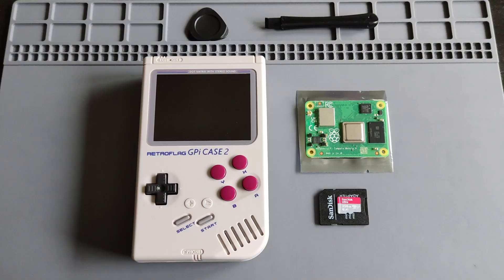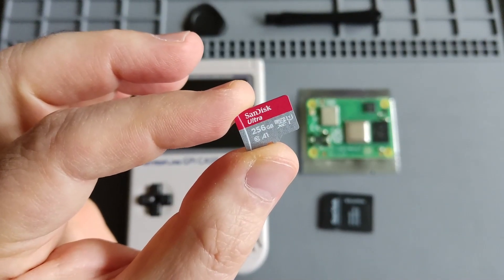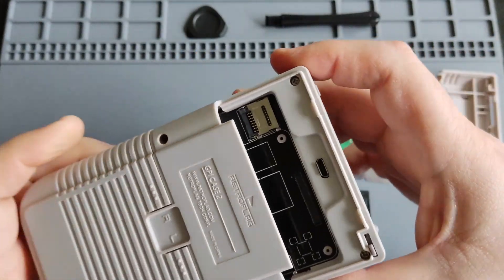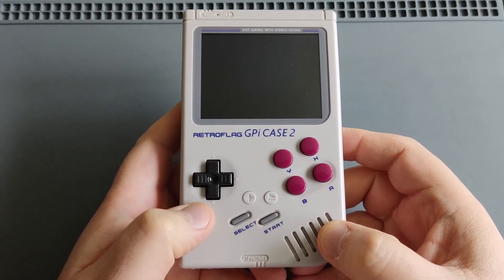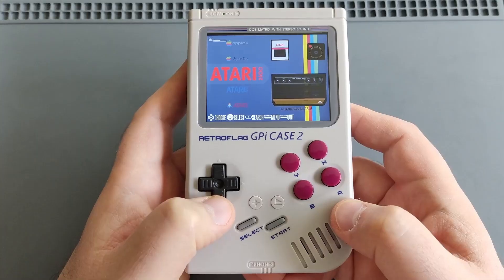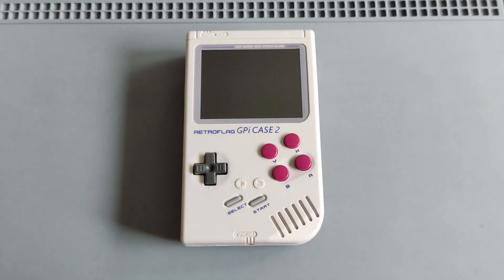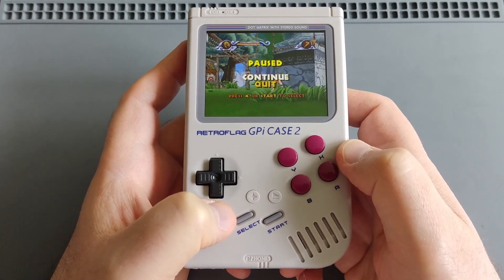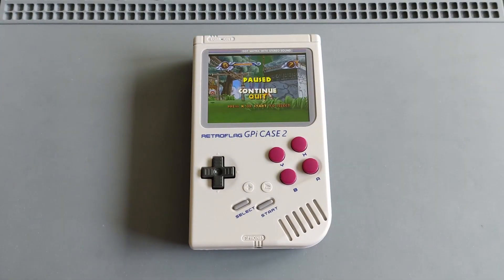RETROFLAG GPi CASE 2 Setup (Recalbox) & Gameplay (PS1)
In this video, I'm sharing a quick setup of my RETROFLAG GPi CASE 2 (with CM4), showcasing how to mount the CM4 into the case, installing Recalbox, with a short PS1 gameplay. I’m using CHD files for my PS1 roms. This chipset can play up to PS1/PSP/Dreamcast/N64 (the easy/2D titles).

Recalbox quick setup steps:
• Insert the micro-SD card in your PC (if it’s a brand-new micro-SD card, no need to format it, if it’s a used micro-SD card, you need to format it using ‘SD Card Formatter’)
• Unzip/extract the downloaded zip file to get the disk image file, then flash/copy/write it onto the micro-SD card using Rufus or balenaEtcher (I use Rufus)
• Take the micro-SD card out (from your PC), insert it back into your device (as shown in the video), boot up/turn on your device (to extend the file partition), the first boot will take some time, after a couple of screens, Recalbox will boot up, showing you how to copy your files (roms & bios)
• Shut the device down, take the micro-SD card out, once you put the micro-SD card back into your PC, you will see a ‘Share’ partition, inside that partition, you will find the ‘roms’ and ‘bios’ folders where you can copy your game roms & bios files
• After adding your roms & bios, insert the micro-SD card back into your device, boot up, and you’ll have Recalbox running and ready to use/start playing
• To add your box art, you can use Scarper (you need to set up a Screen Scraper account)
• Hotkeys: Retroflag button (above the ‘start’ button) + B brings the RetroArch menu (save/load/close)